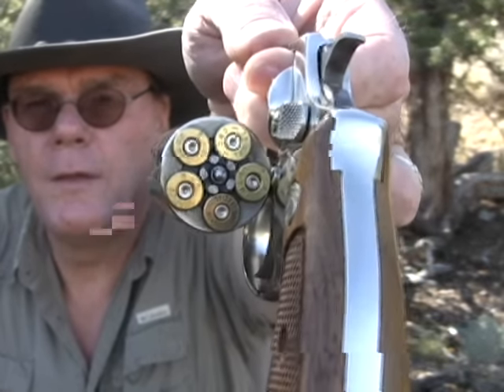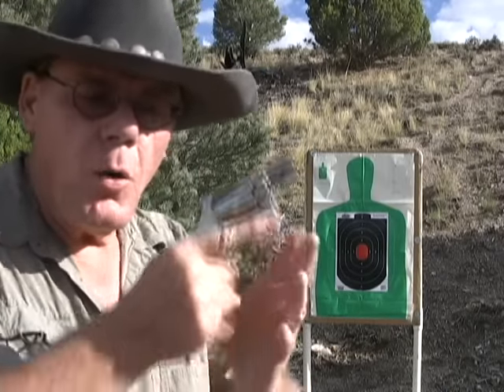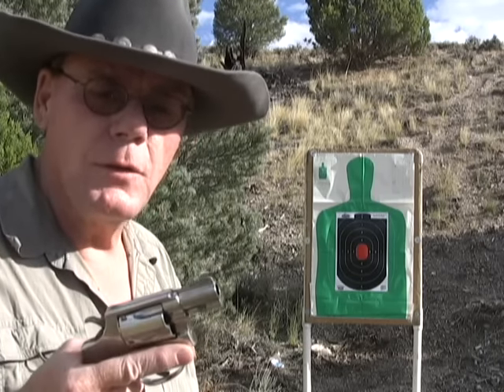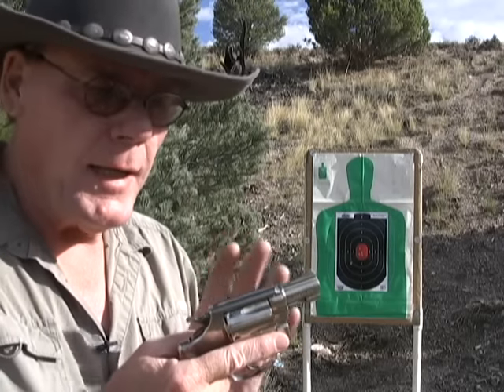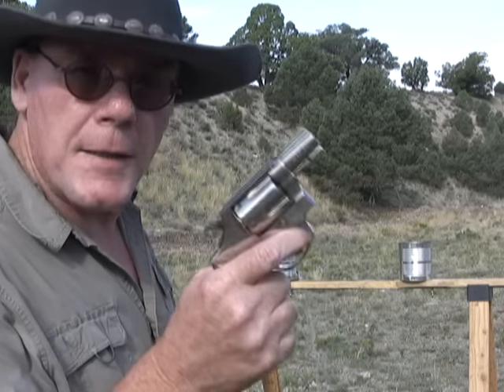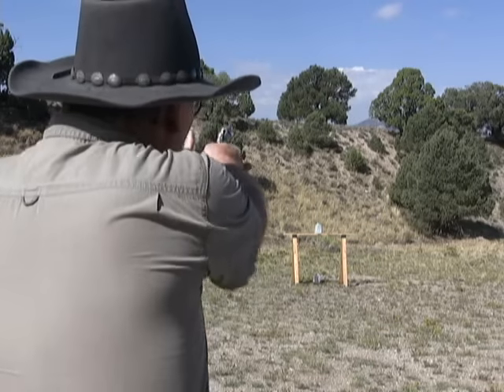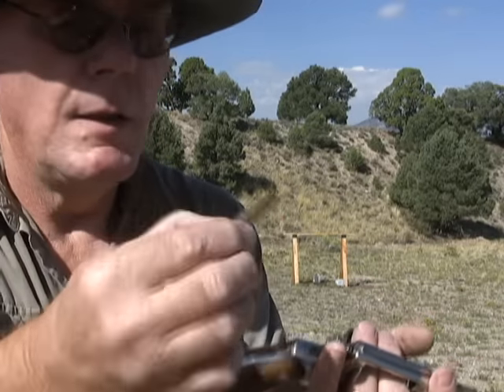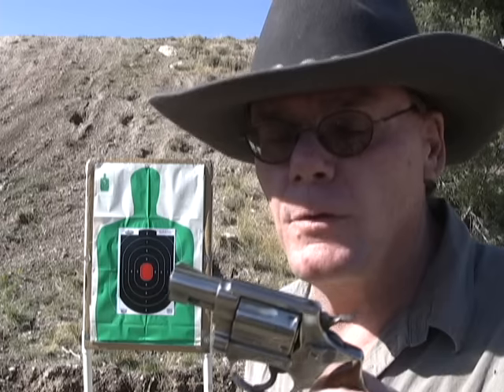You carry a 2-inch Snubnose for Defense? Are You Crazy? Well, maybe not.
Can a small, double action revolver really save your life? It will but you must practice and become proficient with it.

yes, I'm wearing earplugs in this video.